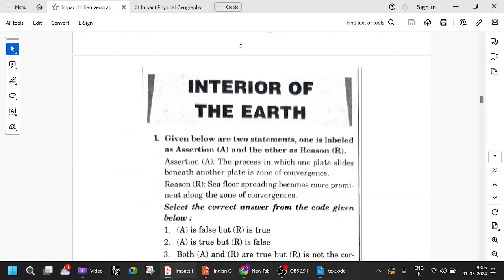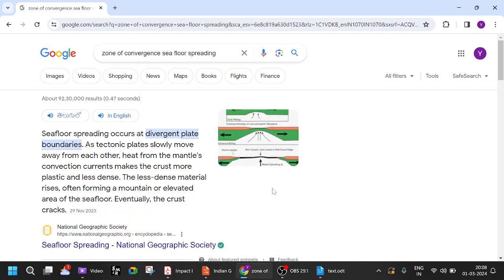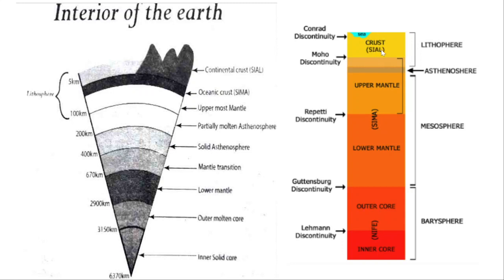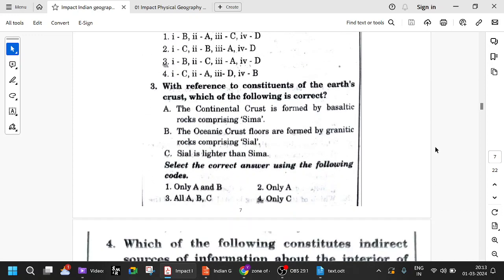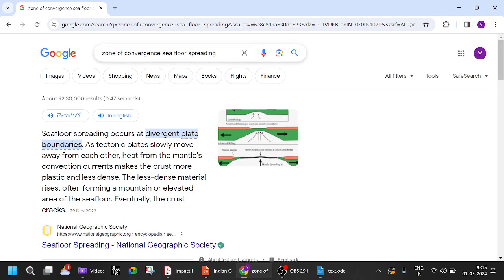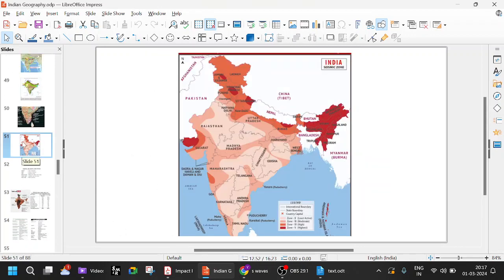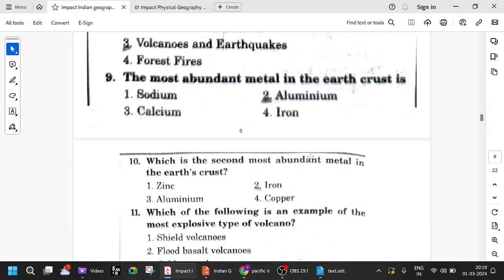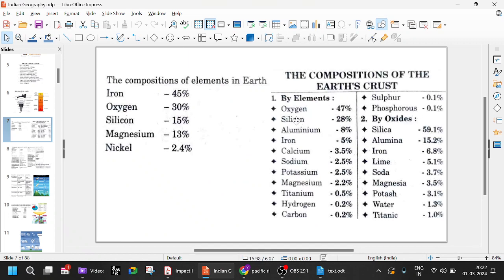Indian Geography/Interior of the Earth / part 1/ Q&A/ UPSC/APPSC/TSPSC/SSC/GROUP 1/ GROUP 2/